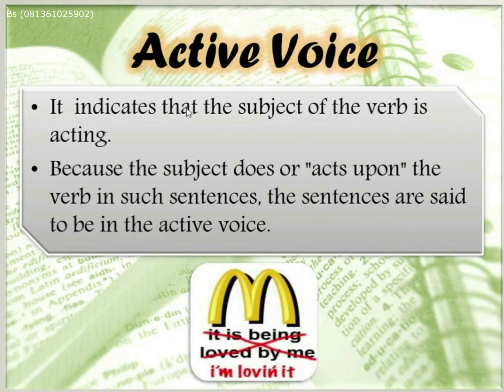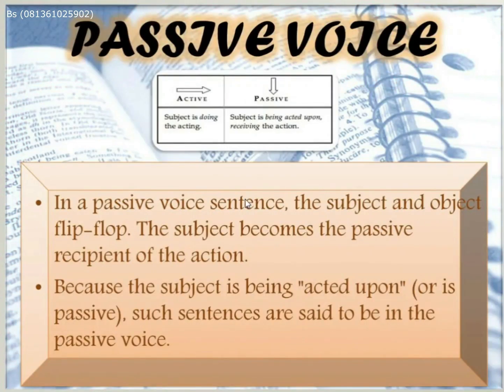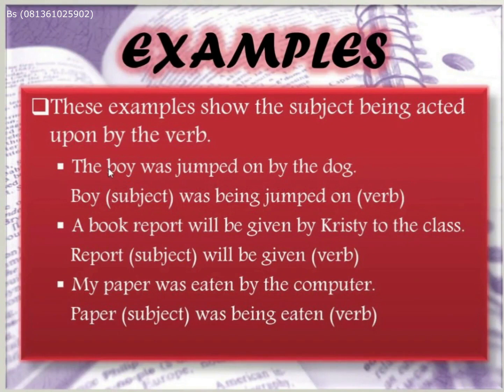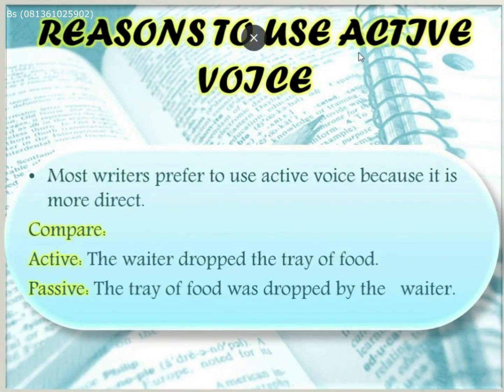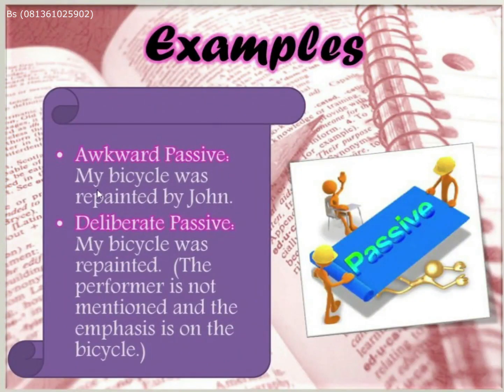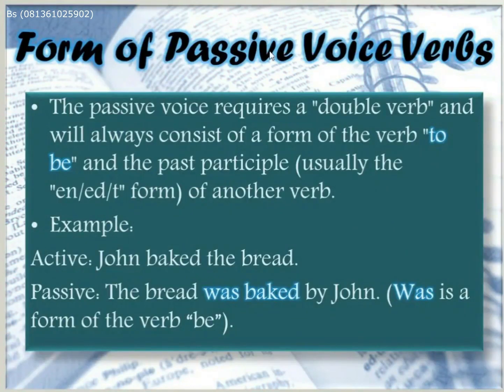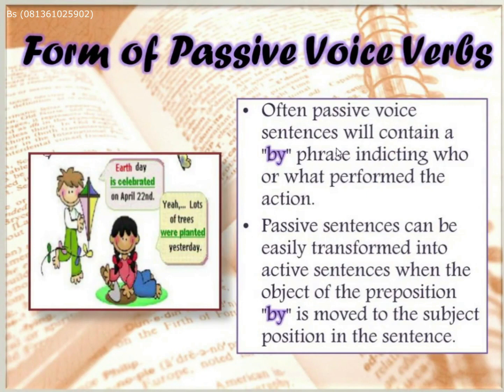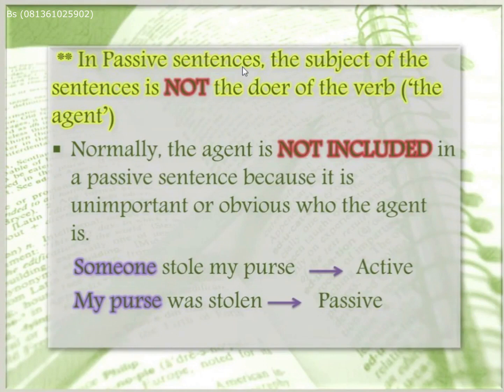Passive voice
Active voice means that a sentence has a subject that acts upon its verb. Passive voice means that a subject is a recipient of a verb’s action. You may have learned that the passive voice is weak and incorrect, but it isn’t that simple. When used correctly and in moderation, the passive voice is fine.

In English grammar, verbs have five properties: voice, mood, tense, person, and number; here, we are concerned with voice. The two grammatical voices are active and passive.

A sentence is in the passive voice, on the other hand, when the subject is acted on by the verb. The passive voice is always constructed with a conjugated form of to be plus the verb’s past participle. Doing this usually generates a preposition as well. That sounds much more complicated than it is—passive voice is actually quite easy to detect. For these examples of passive voice, we will transform the three active sentences above to illustrate the difference.